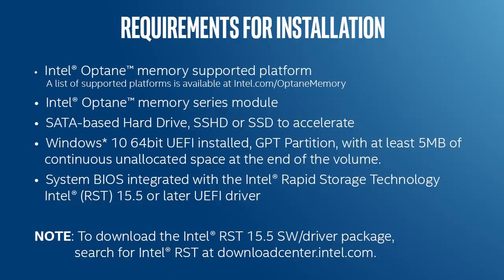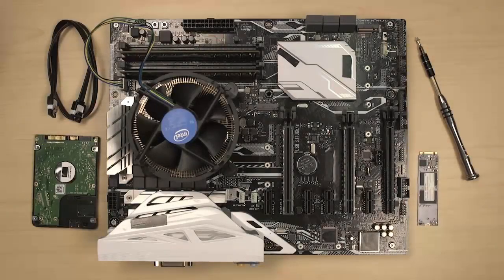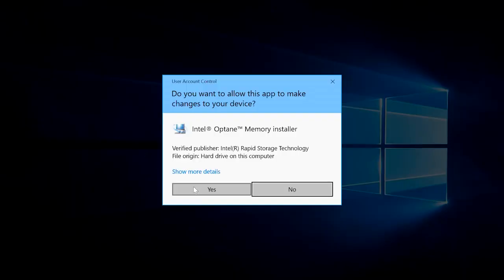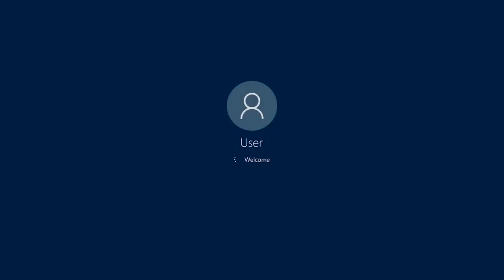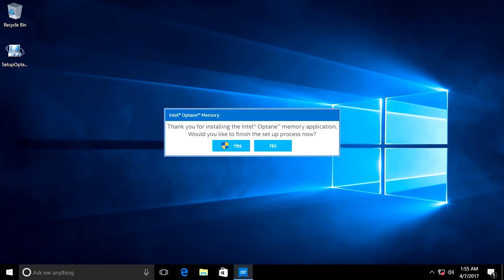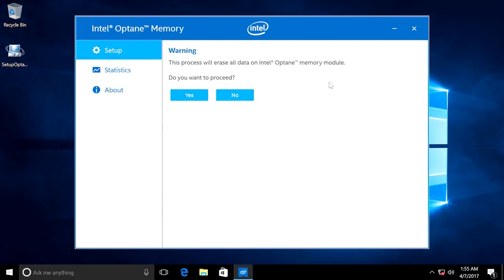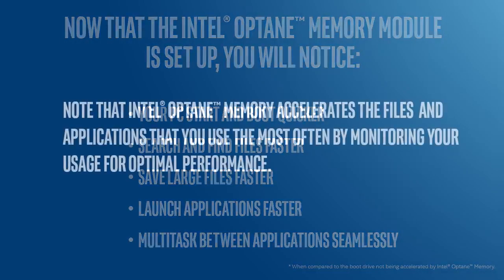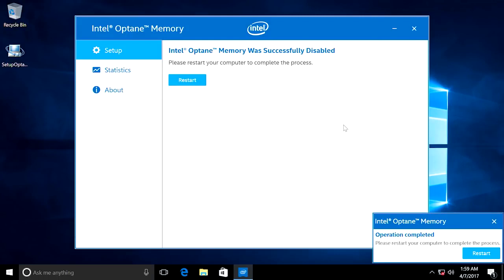How to Install Upgrade and Manage Intel® Optane™ Memory in Windows® 10 Basic Intel